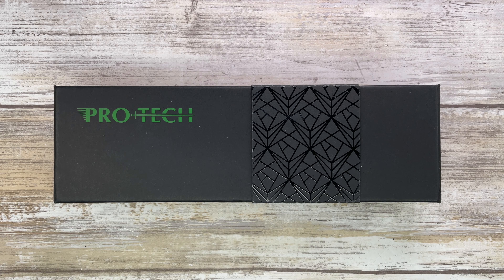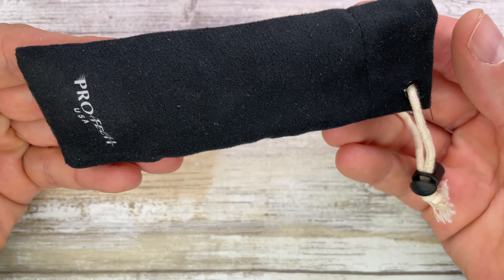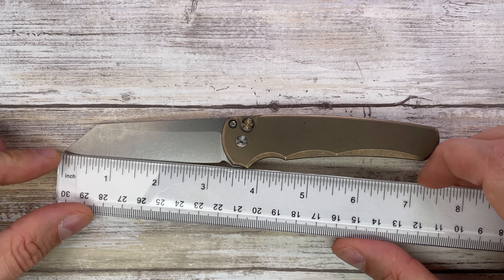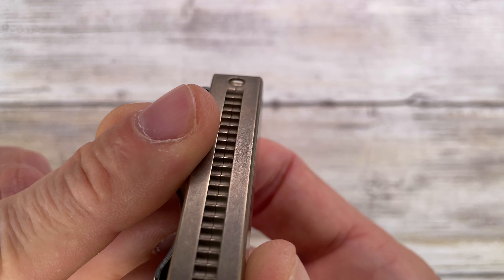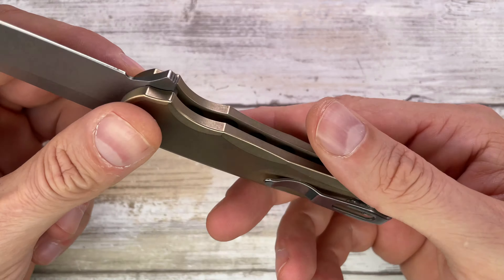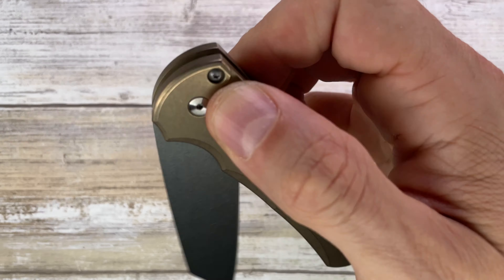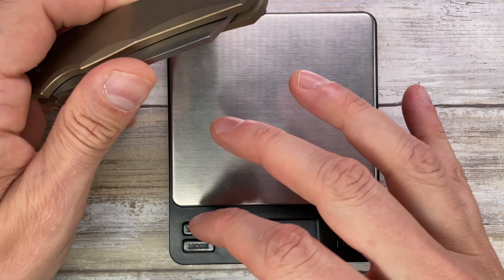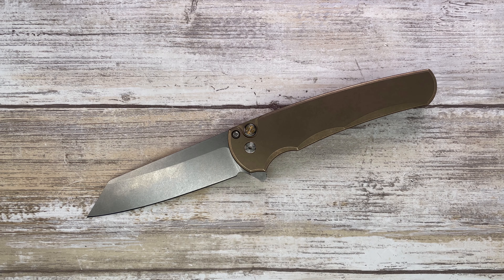Protech Malibu Bronze Reverse Tanto Pocketknife. Fablades Quick Review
This is a quick review of the Protech Malibu Bronze Reverse Tanto knife. I focus on the senses involved when appreciating a blade, analyzing the look, the sound and the feel. Enjoy it!